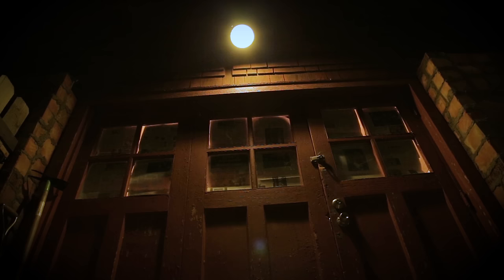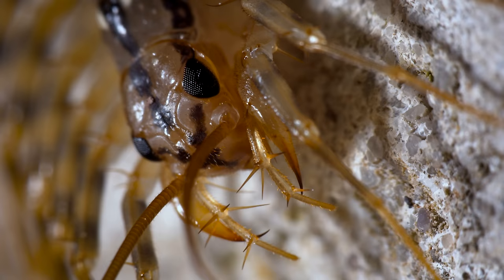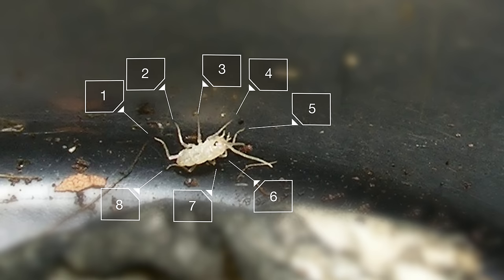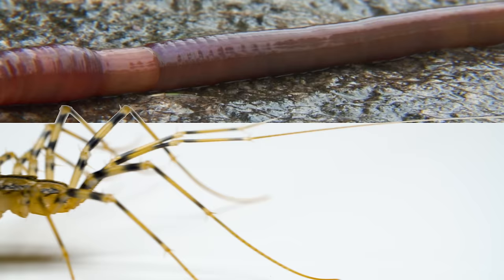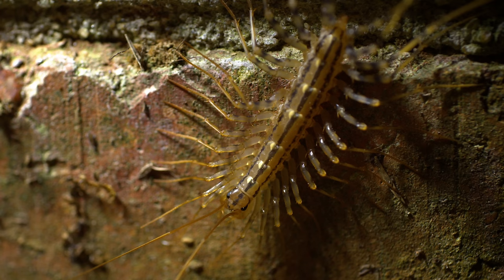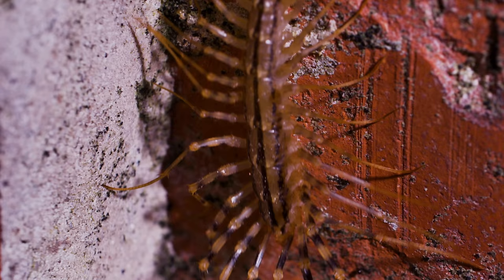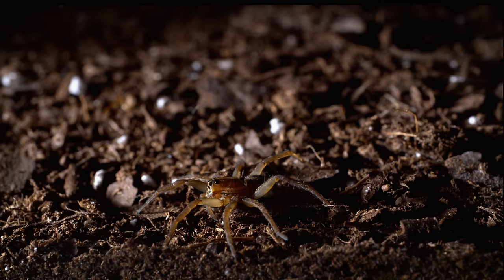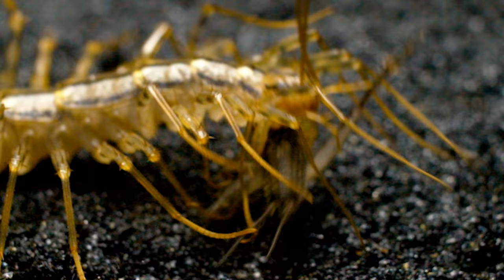The House Centipede is Fast, Furious, and Just So Extra | Deep Look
CORRECTION, 9/26/2018: This episode of Deep Look contains an error in the scientific name of the house centipede. It is Scutigera coleoptrata, not coleoptera. We regret the error. The viewers who caught the mistake will receive a free Deep Look T-shirt, and our gratitude. Thanks for keeping tabs on us!

Voracious, venomous and hella leggy, house centipedes are masterful predators with a knack for fancy footwork. But not all their legs are made for walking, they put some to work in other surprising ways.

Recognizable for their striking (some might say, repulsive) starburst-like shape, house centipedes have far fewer than the 100 legs their name suggests. They’re born with a modest eight, a count that grows to 30 as they reach adulthood.

If 30 legs sound like more than one critter really needs – perhaps it is. Over the last 450 million years or so, when centipedes split off from other arthropods, evolution has turned some of those walking limbs into other useful and versatile tools.

When it hunts, for example, the house centipede uses its legs as a rope to restrain prey in a tactic called “lassoing.” The tip of each leg is so finely segmented and flexible that it can coil around its victim to prevent escape.

The centipede’s venom-injecting fangs, called forciples, are also modified legs. Though shorter and thicker than the walking limbs, they are multi-jointed , which makes them far more  dexterous than the fangs of insects and spiders, which hinge in only one plane.

Because of this dexterity, the centipede’s forciples not only inject venom, but also hold prey in place while the centipede feeds. Then they take a turn as a grooming tool. The centipede passes its legs through the forciples to clean and lubricate their sensory hairs.

Scientists have long noticed that because of their length and the fact that the centipede holds them aloft when it walks, these back legs give the appearance of a second pair antennae. The house centipede looks like it has two heads.

In evolution, when an animal imitates itself, it’s called automimicry. Automimicry occurs in some fish, birds and butterflies, and usually serves to divert predators.

New research suggests that’s not the whole story with the house centipede. Electron microscopy conducted on the centipede’s legs has revealed as many sensory hairs, or sensilla, on them as on the antennae.

The presence of so many sensory hairs suggest the centipede’s long back legs are not merely dummies used in a defensive ploy, but serve a special function, possibly in mate selection. During courtship, both the male and female house centipede slowly raise and lower their antennae and back legs, followed by mutual tapping and probing.

--- Are house centipedes dangerous?

Though they do have venom, house centipedes don’t typically bite humans.

--- Where do house centipedes live?

House centipedes live anywhere where the humidity hovers around 90 percent. That means the moist places in the house: garages, bathrooms, basements. Sometimes their presence can indicate of a leaky roof or pipe.

--- Do house centipedes have 100 legs?

No. An adult house centipede has 30. Only one group of centipedes, called the soil centipedes, actually have a hundred legs or more.

---+ See some great videos and documentaries from the PBS Digital Studios!

---+ About KQED

Funding for Deep Look is provided in part by PBS Digital Studios. Deep Look is a project of KQED Science, which is supported by the Templeton Religion Trust and the Templeton World Charity Foundation, the S. D. Bechtel, Jr. Foundation, the Dirk and Charlene Kabcenell Foundation, the Vadasz Family Foundation, the Gordon and Betty Moore Foundation, the Fuhs Family Foundation Fund and the members of KQED.